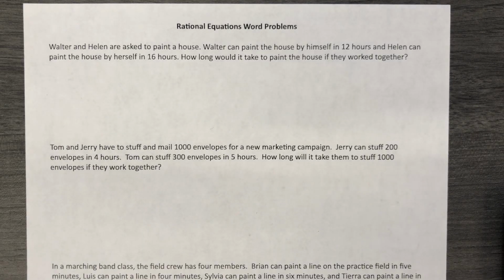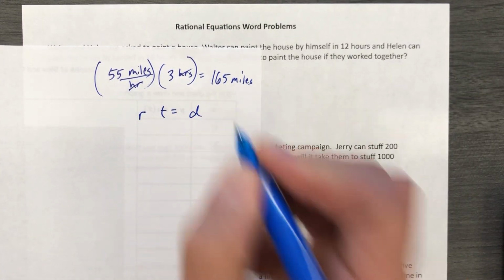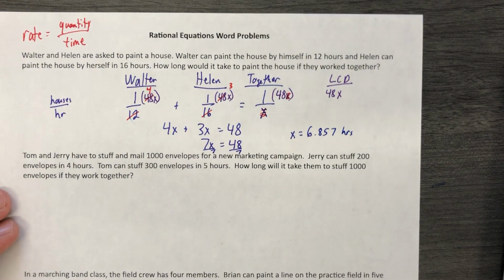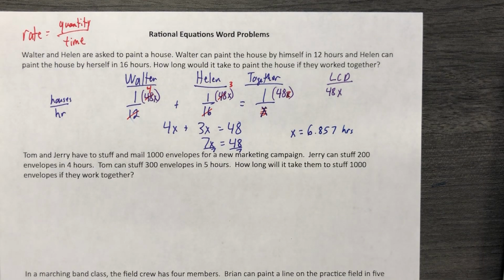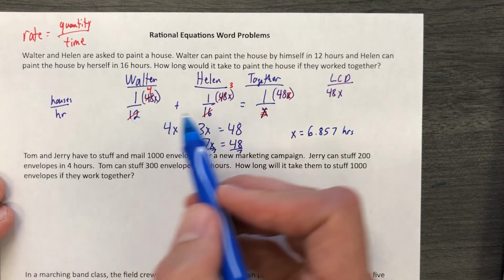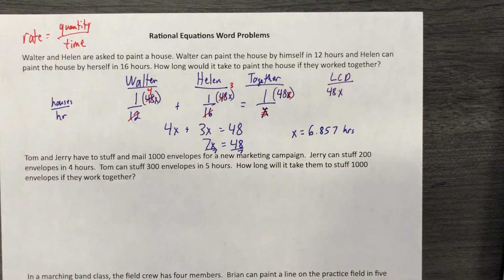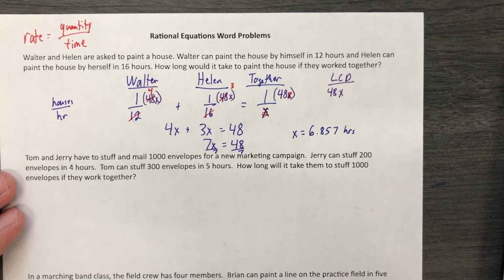Rational Equations Word Problems, Part 1